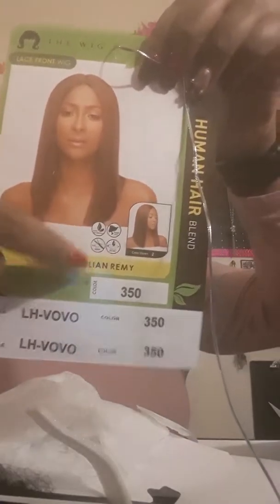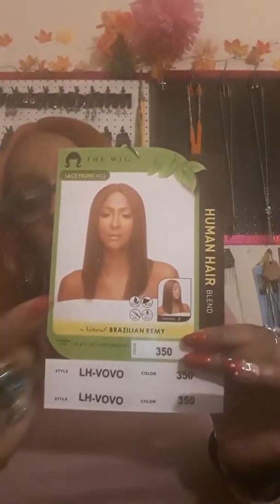The Wig VOVO review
Just yapping about my new purchase.  Love it!!!